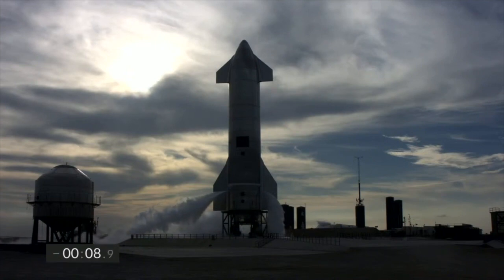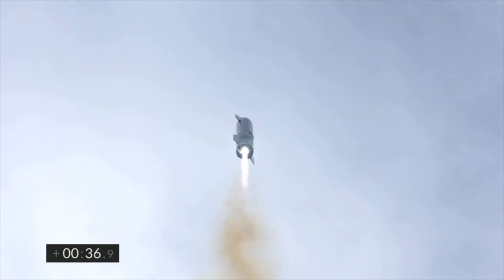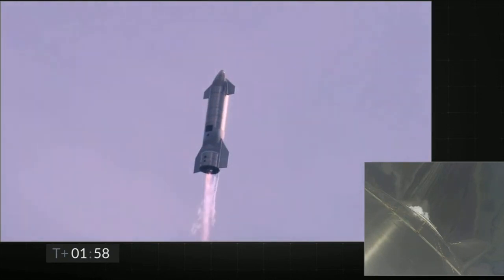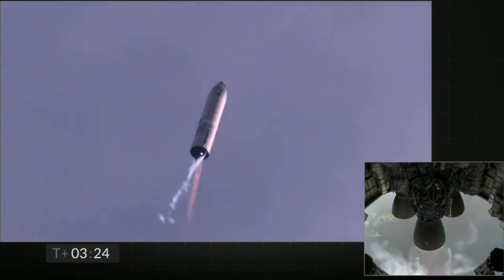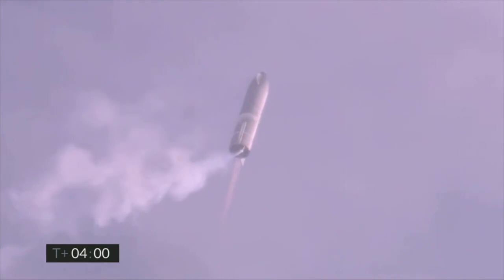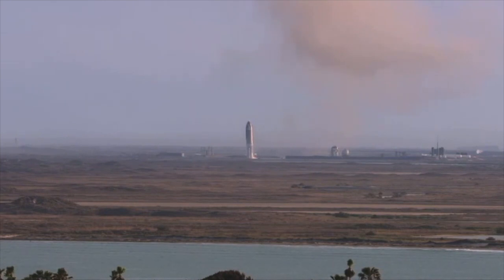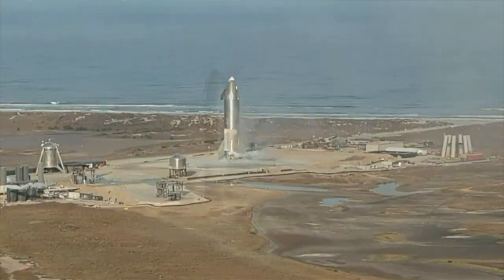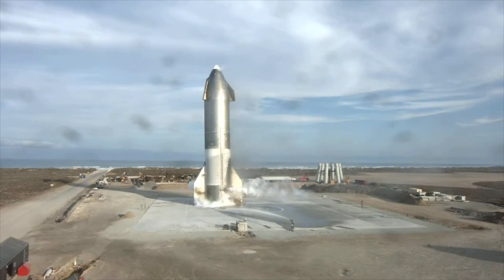Старт, ПОСАДКА и ВЗРЫВ Starship SN10!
SpaceX смогли посадить прототип Starship SN10 во время теста на 10 километров! А потом произошел взрыв.